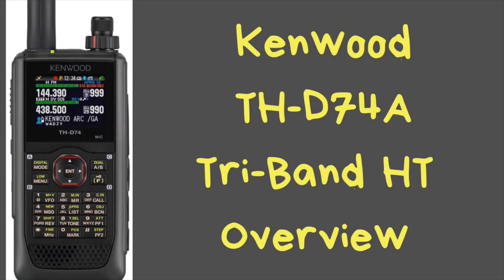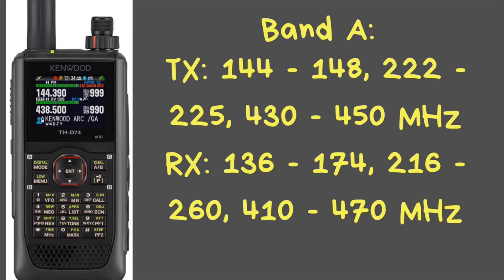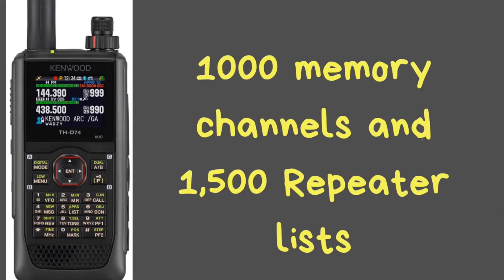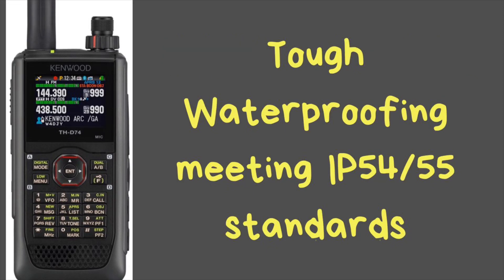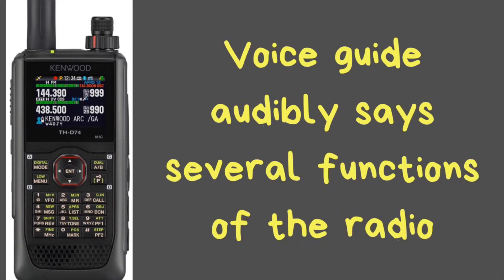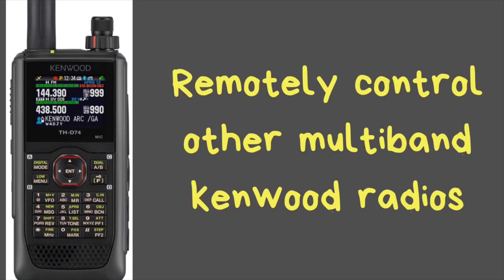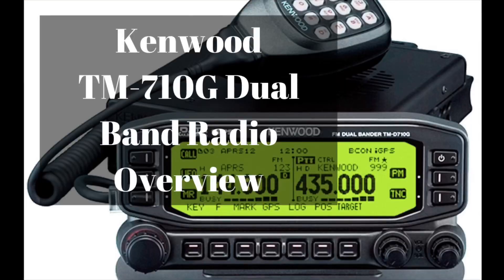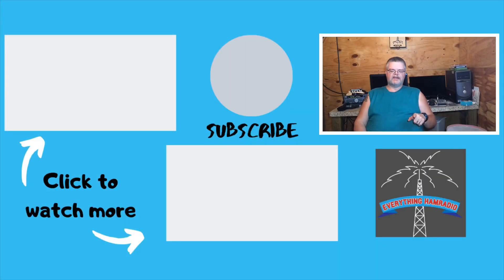Kenwood TH-D74A Tri-Band HT Overview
In this video we take a look at the feature rich Tri Band Handheld by Kenwood, the TH-D74A. This is the only radio that is not an Icom radio that has DSTAR capabilities which makes it very unique. It has has several other functions that very few other radios have, even one that no other brand of radio has.